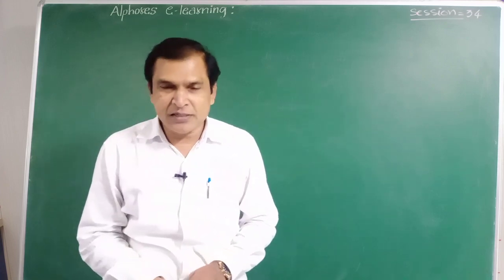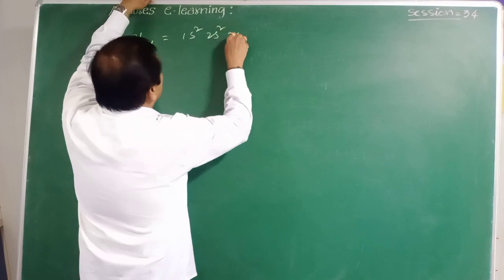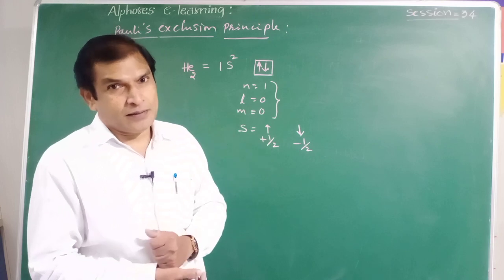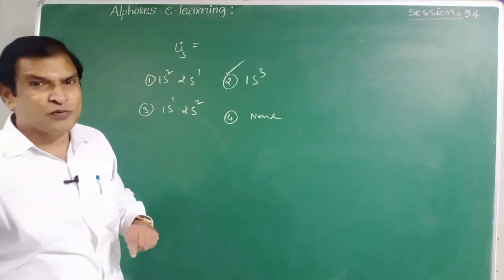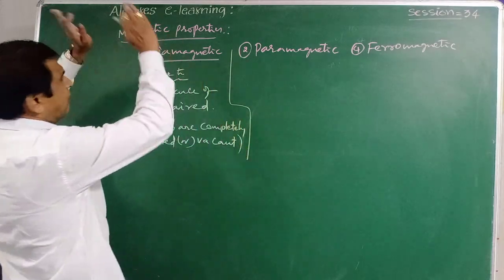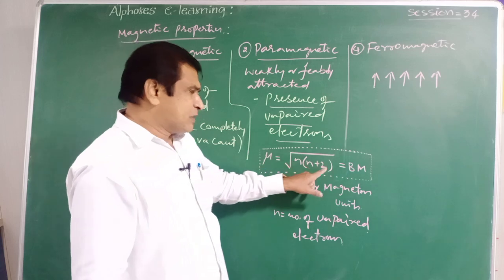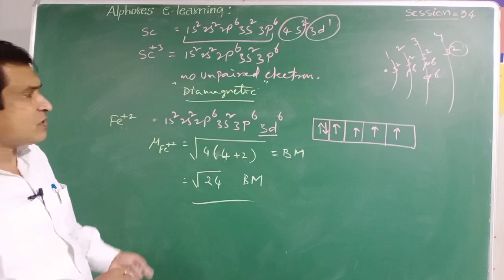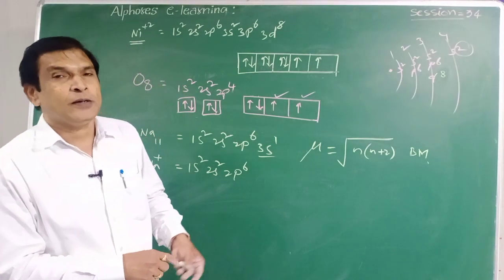2nd Batch - I YEAR | CHEMISTRY | IIT/NEET/EAMCET | SESSION 34 | 14-08-2020